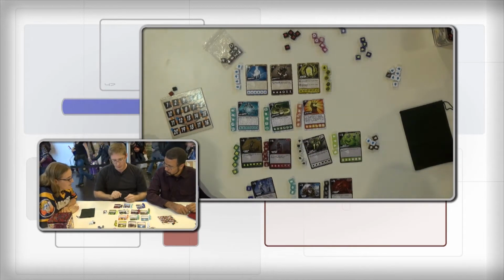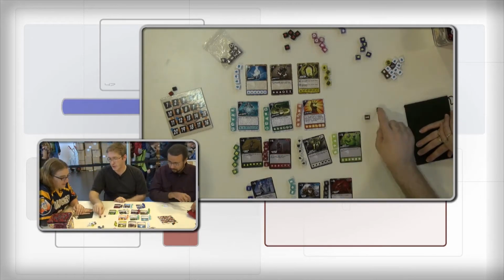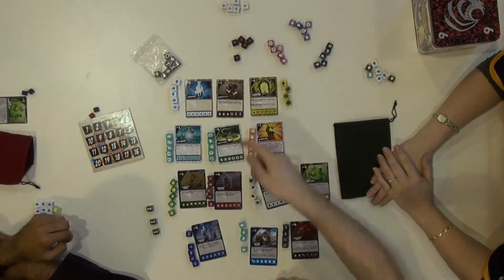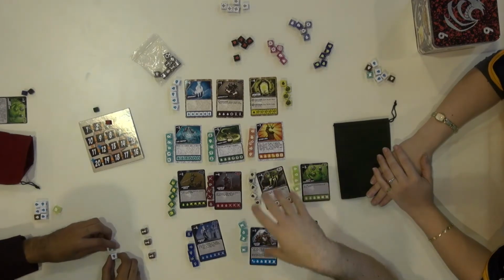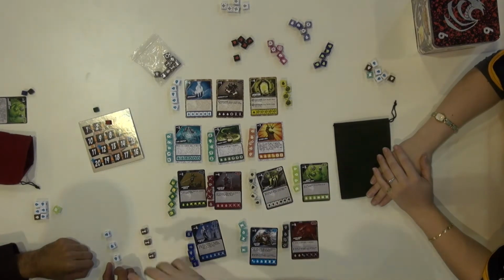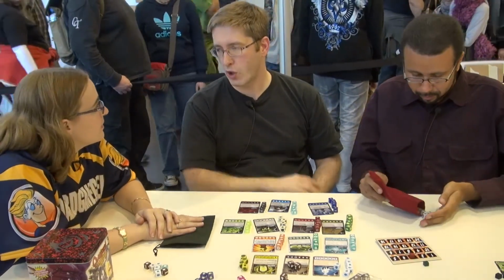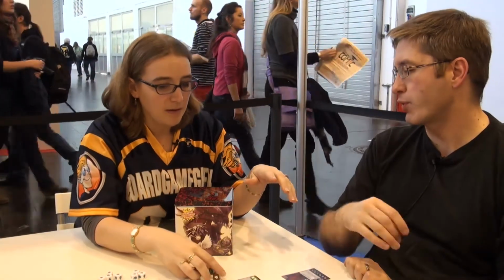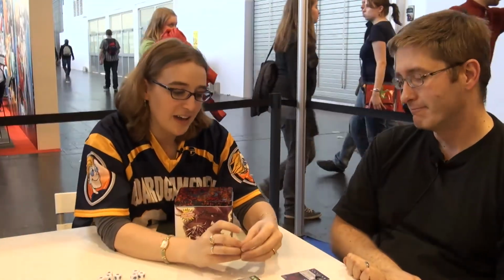Quarriors - BoardGameGeek Booth - Essen Spiel 2011